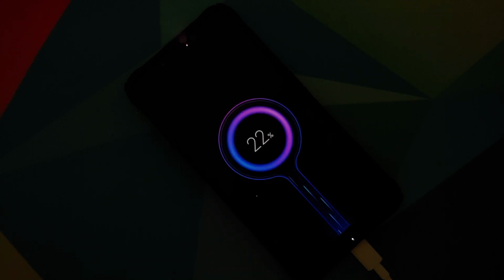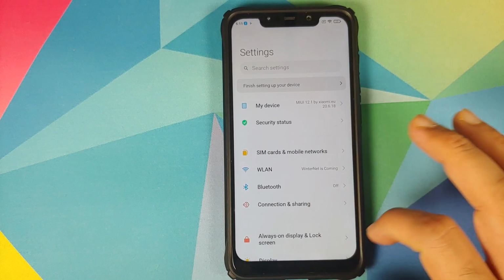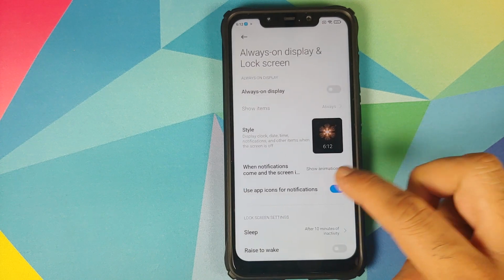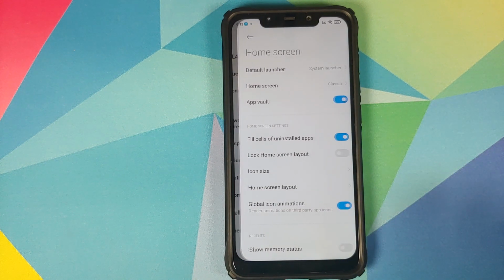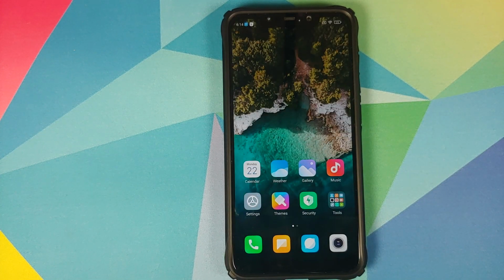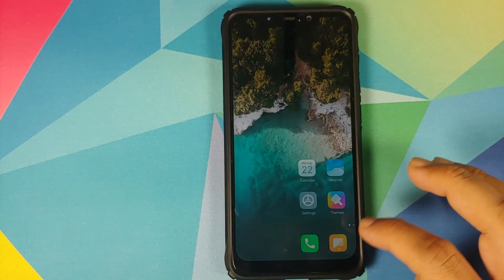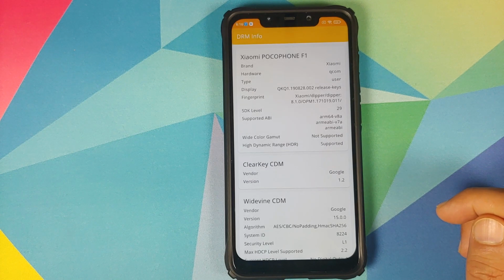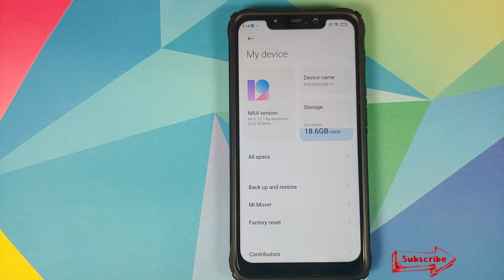Poco F1 | Xiaomi EU 20.6.18 | MIUI 12 | New Features | Xiaomi Mi8 Port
Do you want to have a look at the new features of Xiaomi EU 20.6.18 MIUI 12 rom port based on Android 10 running on the Xiaomi Poco F1? In this detailed video we will show you the new features of Xiaomi EU 20.6.18 MIUI 12 rom port based on Android 10 running on the Xiaomi Poco F1. Do note this is a port from the Xiaomi Mi8 EU build and not an official MIUI 12 stable build for the Poco F1.

**Important Links Poco F1 Xiaomi EU MIUI 12 Beta**